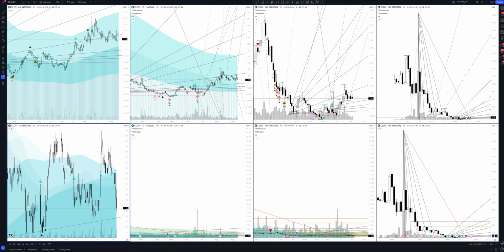Clover Health Investments, Corp. forecast, (CLOVER HEALTH INVESTMENTS, CORP) analysis today and 2024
In this video you will see a complete overview and professional analytics of Clover Health Investments, Corp. on all time intervals, and also learn how to buy or sell CLOVER HEALTH INVESTMENTS, CORP today and next week. Considering that we are analyzing monthly timeframes for CLOV, this will help you make forecasts for any time interval. Whether you are a trader starting from scratch or an investment enthusiast, this video will definitely give you a complete understanding of the market situation.

If you are interested in the Clover Health Investments, Corp. price forecast for today and tomorrow, see the CLOVER HEALTH INVESTMENTS, CORP analytics on the hourly interval.
If you are a trader and you are interested in the price forecast Clover Health Investments, Corp. for the day, look at the analytics CLOVER HEALTH INVESTMENTS, CORP on the daily timeframe.
If you are an investor and you need a price forecast Clover Health Investments Corp for a week, look at the analytics CLOVER HEALTH INVESTMENTS, CORP on a weekly interval.
If you are a professional investor and you are interested in the Clover Health Investments Corp price forecast for 2023, see the CLOV analysis on a monthly interval.

All analytics are done using the professional trading indicator The Waved™ Premium. In it you will find trading signals for CLOVER HEALTH INVESTMENTS, CORP, VSA analysis Clover Health Investments Corp, technical analysis CLOV, divergence signals for CLOV, review of trading patterns. And you will find out whether the price will goes up or down in the near future. Clover Health Investments Corp. provides healthcare insurance services. It uses its proprietary technology platform to collect, structure, and analyze health and behavioral data to improve medical outcomes and lower costs for patients. The company was founded on July 17, 2014 and is headquartered in Franklin, TN.